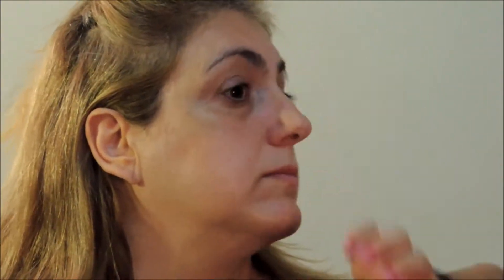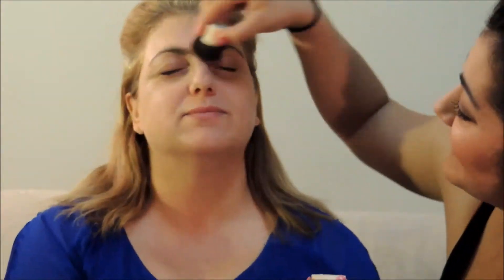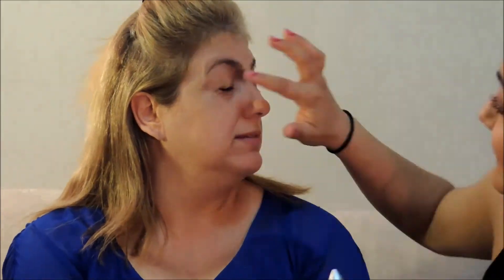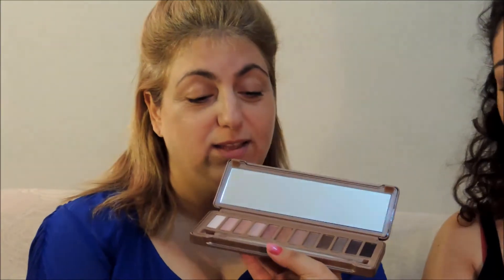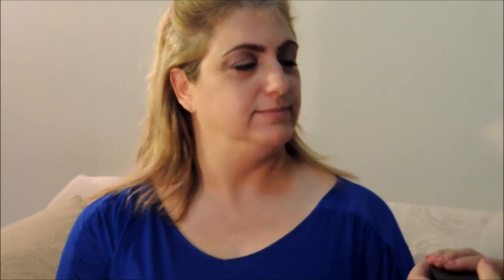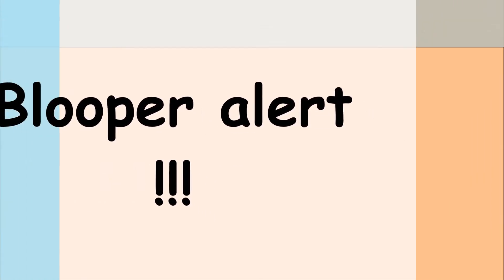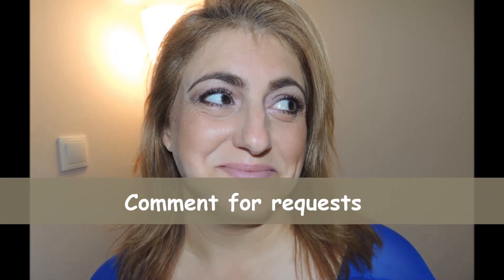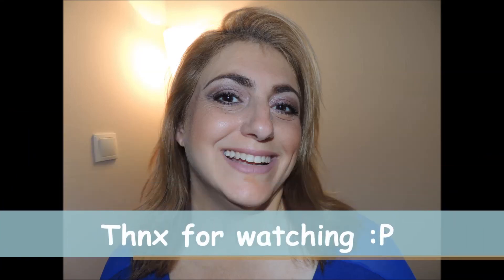I do my moms make up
Hey everyone just fooling around with my mother Soula, oh sorry I mean my sister.